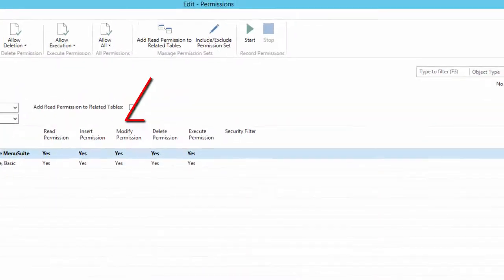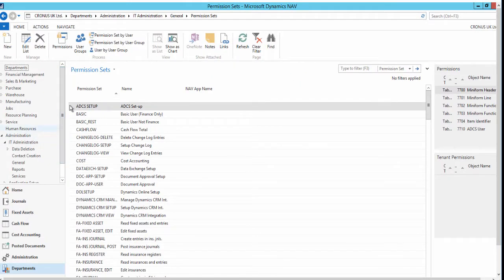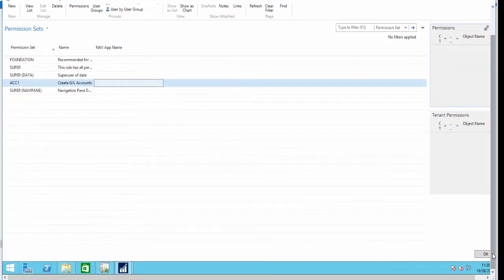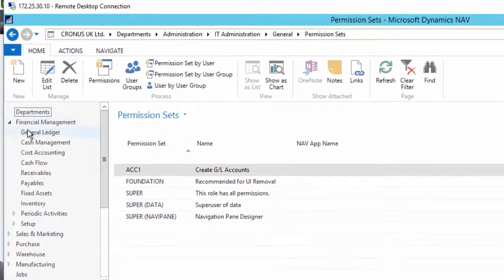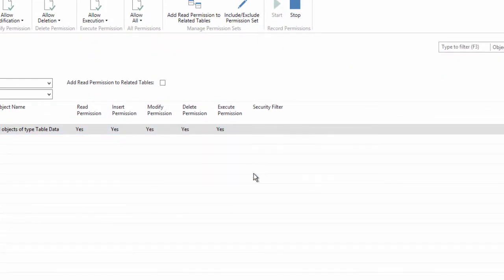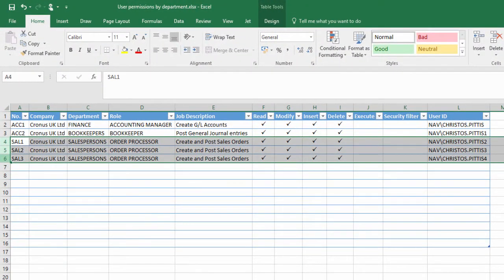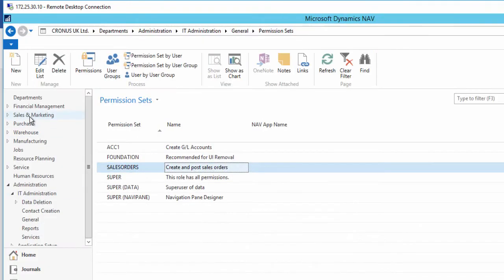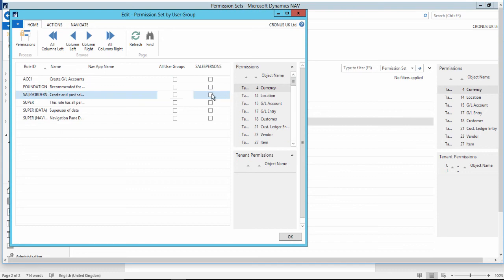How to create user permissions by recording permissions automatically in Microsoft Dynamics NAV 2016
Hello everyone, I hope you are having a good day. My name is Christos Pittis, and I am a Microsoft Dynamics NAV Consultant. In this episode, I am going to show you how to create user permissions by recording permissions automatically in Microsoft Dynamics NAV 2016.
If the default permission sets that are provided with Microsoft Dynamics NAV are not sufficient or not appropriate for your organization, then you can create new permission sets.
Today I am presenting a new feature in nav 2016 which is a recording process. You can now access the different windows and activities in the Microsoft Dynamics NAV Windows client or the Microsoft Dynamics NAV Web client that you want users to this permission set to access. You must carry out the tasks that you want to record permissions for.
There are two approaches, on how to do it:

1) Delete all Permission Sets and create new ones based on User Jobs (processes)
2. Find the pre-build Permission Sets and match with the User Roles and Departments
Depending on the Project Management Methodology you are using (I recommend Microsoft Dynamics Sure Step) and supposedly you are in the Analysis phase, collaborate with the Key users and complete the following:

1. Job Instructions by department
2. User Permissions by Department

You can download the files I personally use to do this task. Feel free to adjust according to your needs.
In the following example, I am going to be presenting the first option, because I think you will find it more challenging.
Open your Microsoft Dynamics NAV 2016 Windows client and search for the Permission Sets page. Click on it.

Delete all the Permission Sets except the following:
1. FOUNDATION
2. SUPER
3. SUPER (DATA)
4. SUPER (NAVIPANE)
Create a new Permission Set based on the users Job description. Click OK and then Refresh.
Click on the Permissions button at the top, go to the Actions tab and hit the Start button. The following warning will pop up:
“The recording partly depends on setup data that is being cached. To clear the cache and thus to record all table updates, you can reopen the company before starting the recorder.”
Do you want to start the recording now?”

As you can see, it is strongly suggested you reopen the company so to clear the cache. Click NO to reopen the company and come back to this stage again.
Click Yes to the permissions recording warning to start recording, and minimize the page.
Based on my scenario, go to the Financial Management menu, General Ledger and open the Chart of Accounts page.
By opening the Chart of Accounts, you gain the Read permission. Click on the New button at the top so to create a new G/L Account. Start typing so to gain the Insert permission, tab away and then edit a field so to gain the Modify permission and finally delete the record so to gain the Delete permission.
After completing this exercise, go back to the recording page and click on the Stop button. The following warning will pop up “Do you want to add the recorded permission?”. Click Yes.
 Another nice feature on the permission page is the ability to add read permissions to all related tables.
Now you need to assign the permission sets to users. Click on the Permissions Set by User button and simply check the permission sets that should be granted to the individual users. As simple as that.
In the next scenario, we would like to create Permission Sets for Salespersons so they can be in a position to create and post Sales Orders. As you can see, I have a group of 3 users, so I will now utilize the User by User Group feature. Click on to the User Group button at the top and create a line named SALESPERSONS. Click OK to save the value. Now visit the User by User Group page and connect those users with the SALESPERSONS GROUP.
Create a new permission set for the Create and Post Sales Orders job. Start the recording process and find the Sales Order page so to create, edit, delete (header and lines) and post it.
Finally, go to the User Permissions by User Group and connect the SALESPERSONS Permission Set with the SALESPERSONS User Group.
Thanks for reading this blog post and watching my YouTube video.

Christos Pittis
Microsoft Dynamics NAV Consultant